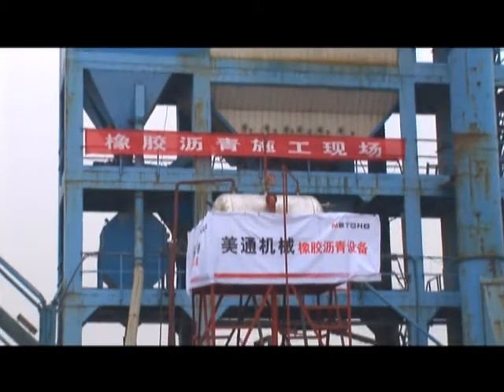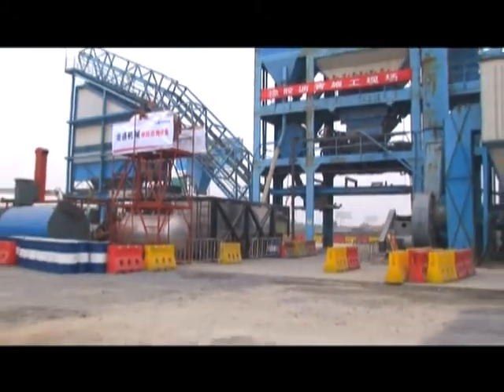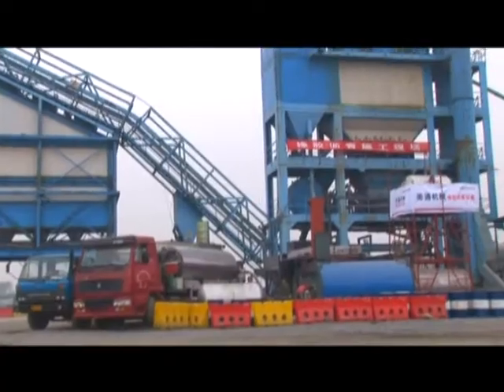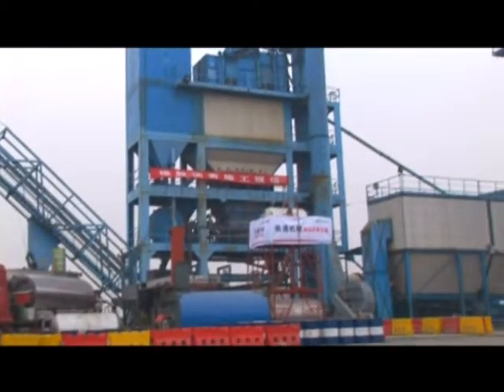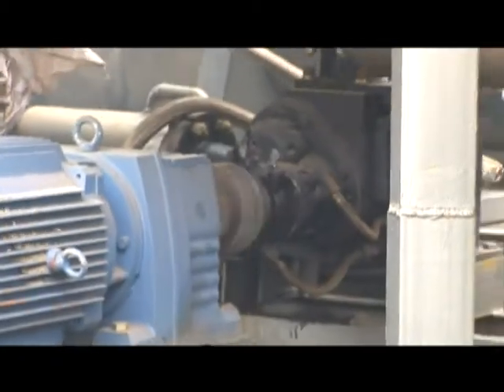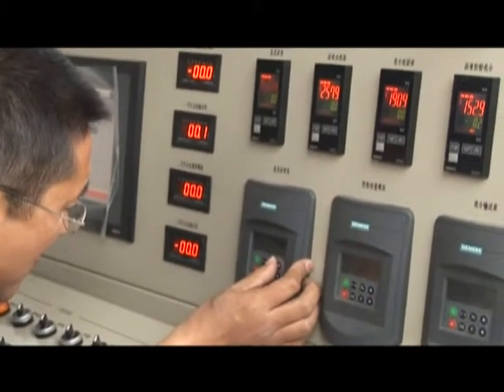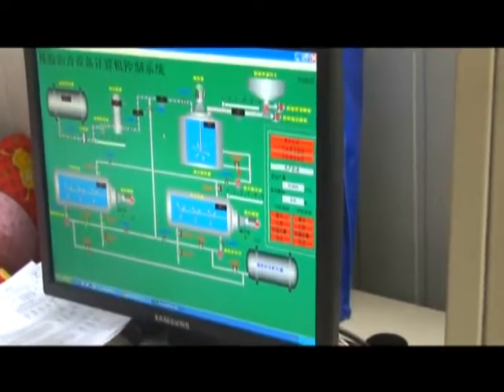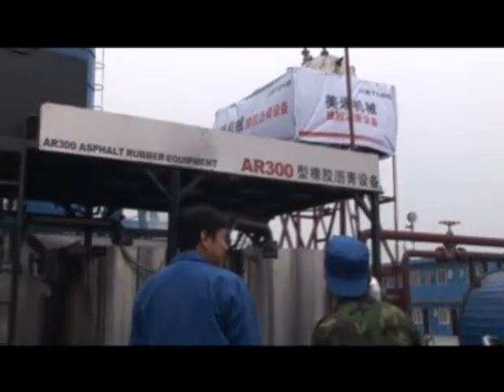Metong China-Crumb Rubber Bitumen Plant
1. Rubber Asphalt Plant is manufactured in lie of McDonald wet treatment design techniques. The product is extremely resilient high performance that results in high quality and durable asphalt roads.
2. The equipment electronically measure shredded rubber, circular frequency diversion speed control to suit road conditions, parameters and geometry.
3. Asphalt is measured by digital flow meter and monitored by sophisticated frequency conversion pump speed.
4. The temperature of Rubber Asphalt Plant is manipulated by high powered heat exchanger and efficiently controlled to produce asphalt of various regions.
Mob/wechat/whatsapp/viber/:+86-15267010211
Address：Room 2201,Building 2, Qiantang Aviation Mansion, No.66, Shimin Street, Hangzhou, China